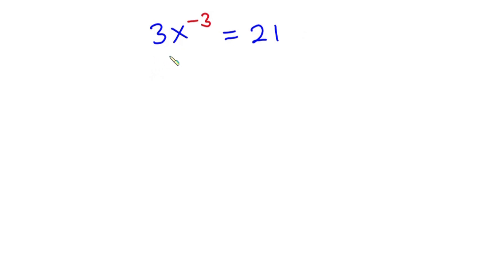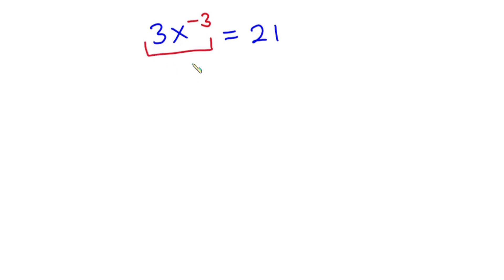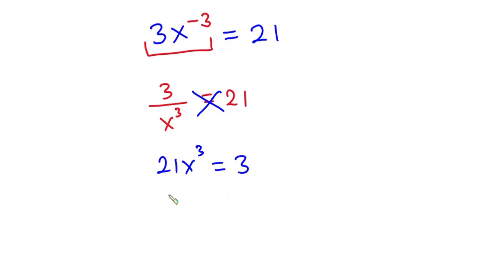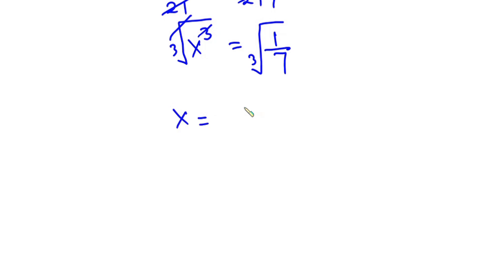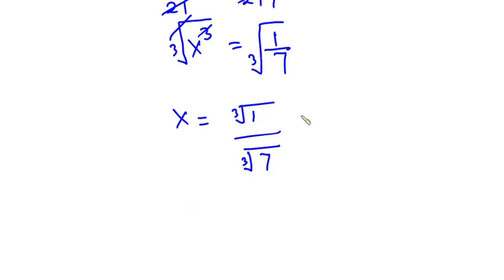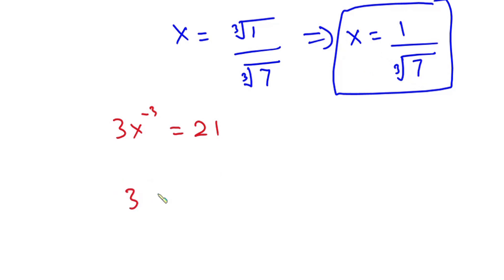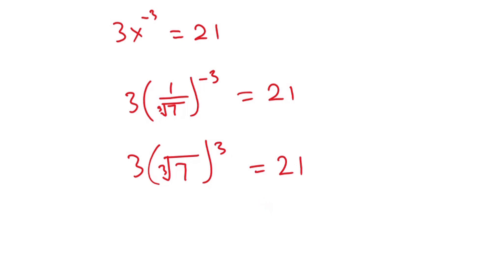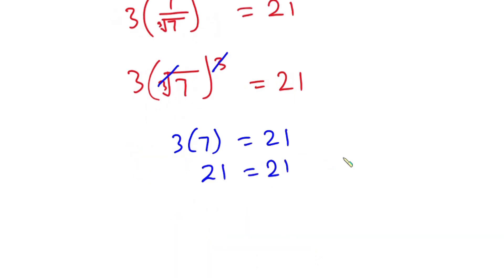Tricks To Solve This Famous Math Problem! 3x^-3=21| Solve For X | Exponential Equation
In this video, we solve for x in this famous but simple math problem : 3x^-3=21
Exponential equation